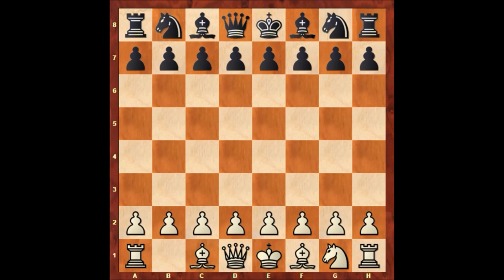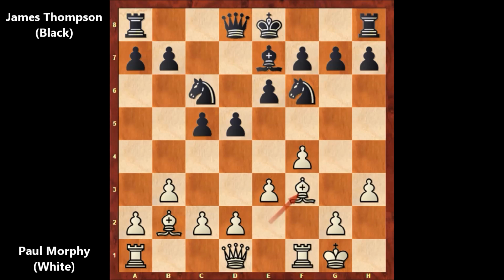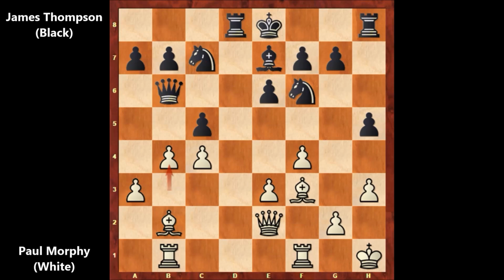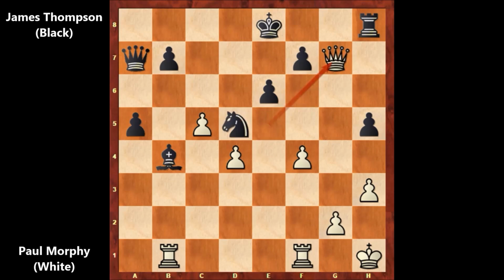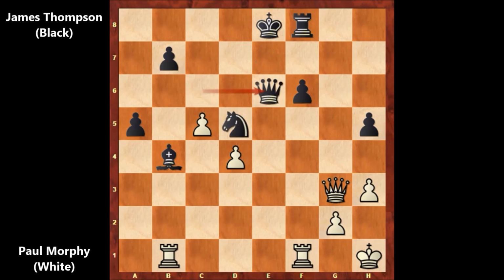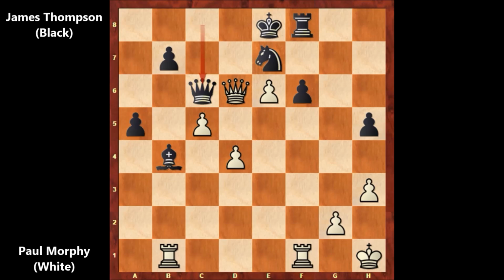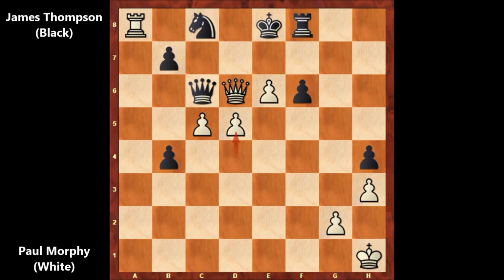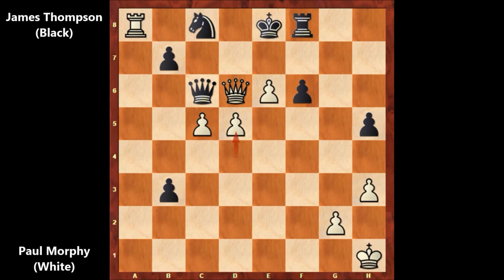Paul Morphy vs James Thompson - New York (1859) #260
James Thompson (Black)

New York m (1859) (unorthodox), New York, NY USA, rd 5, Jun

A Knight odds chess game by Paul Morphy

[Event "New York m"]
[Site "New York, NY USA"]
[Date "1859.06.??"]
[EventDate "?"]
[Round "5"]
[Result "1-0"]
[White "Paul Morphy"]
[Black "James Thompson"]
[ECO "000"]
[WhiteElo "?"]
[BlackElo "?"]
[PlyCount "67"]
[SetUp "1"]
[FEN "rnbqkbnr/pppppppp/8/8/8/8/PPPPPPPP/R1BQKBNR w KQkq - 0 1"]

1.f4 d5 2.e3 Nf6 3.Nf3 Bg4 4.Be2 c5 5.O-O Nc6 6.b3 e6 7.Bb2
Be7 8.h3 Bxf3 9.Bxf3 d4 10.Qe1 Qb6 11.Rb1 Nb4 12.Qe2 Rd8 13.a3
Nbd5 14.Kh1 dxe3 15.dxe3 h5 16.c4 Nc7 17.b4 cxb4 18.axb4 Bxb4
19.Bd4 Rxd4 20.exd4 a5 21. c5 Qa7 22.Qe5 Ncd5 23.Bxd5 Nxd5
24.Qxg7 Rf8 25.f5 Qa6 26.Qe5 f6 27.Qg3 Qc6 28.fxe6 Ne7 29.Qb8+
Qc8 30.Qd6 Qc6 31.Rxb4 axb4 32.Ra1 Nc8 33.Ra8 b3 34.d5 1-0